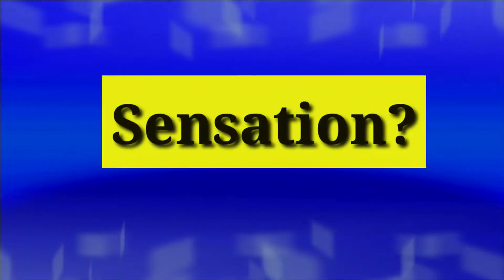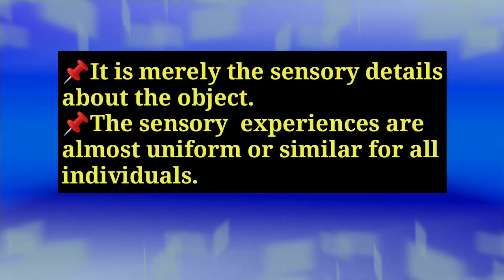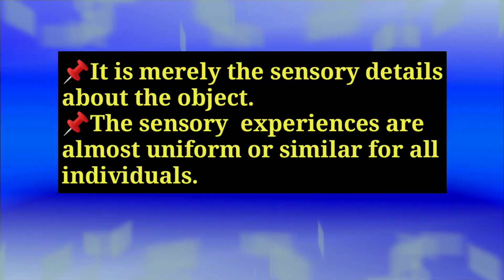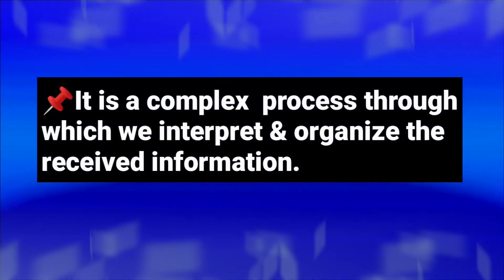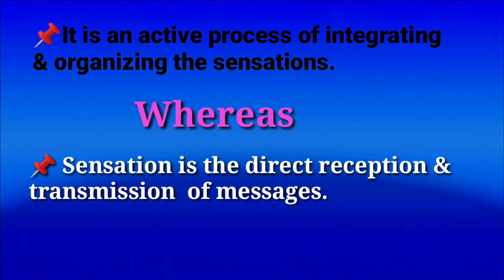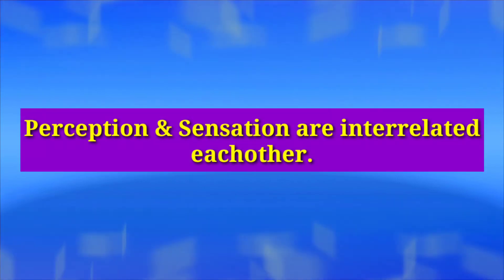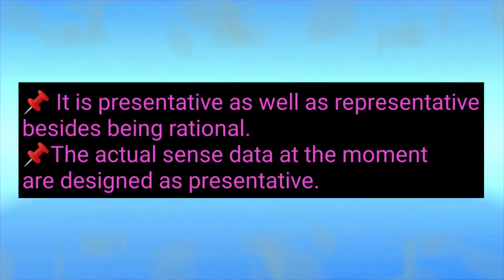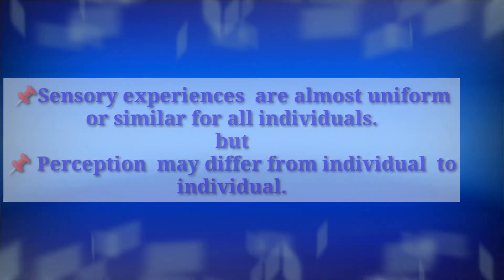Sensation And Perception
sensation and perception- Topic one